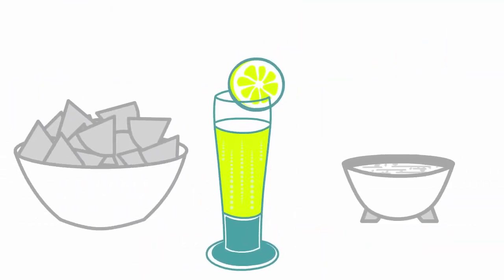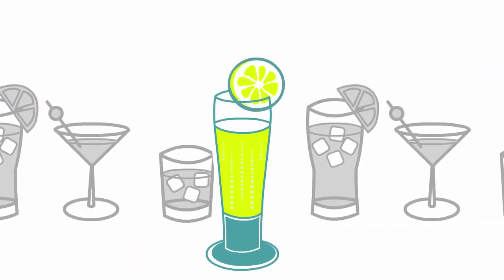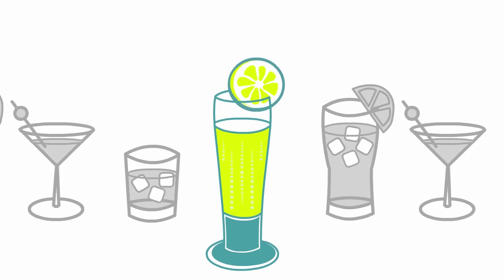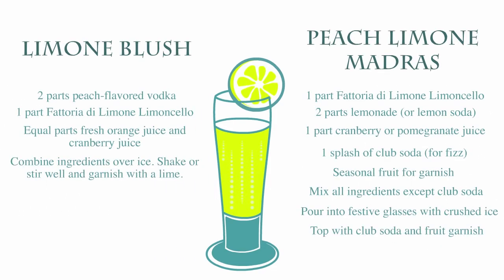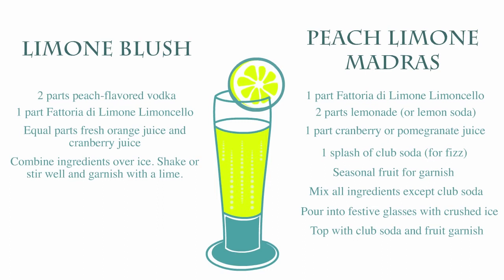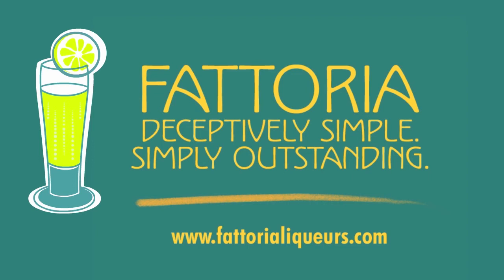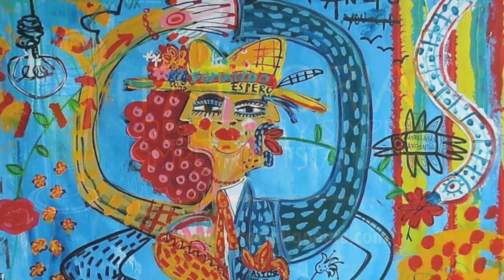How to Make Limoncello | What is Limoncello?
So you have heard of limoncello but you have no idea how to make limoncello. Watch this video from Fattoria di Limone, an American artisanal craft liqueur company to find out what limoncello is and how to make it. Not sure how to drink it? Watch the video for a few limoncello drink recipes.